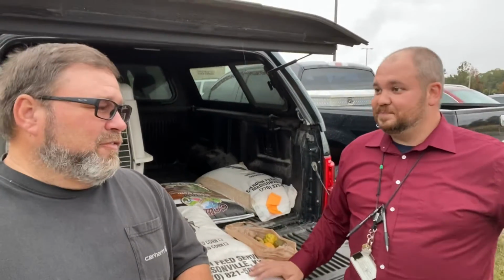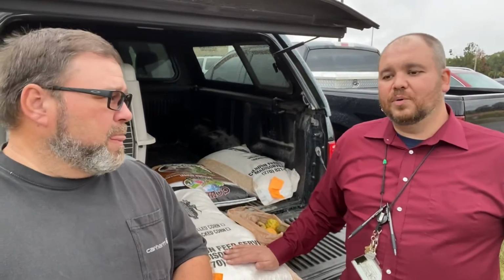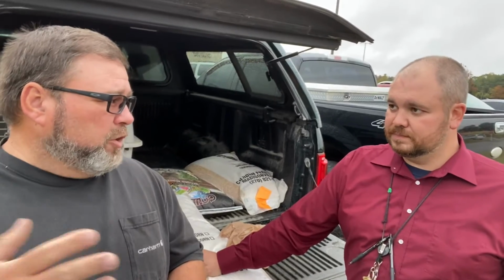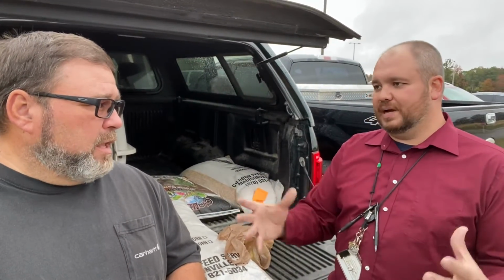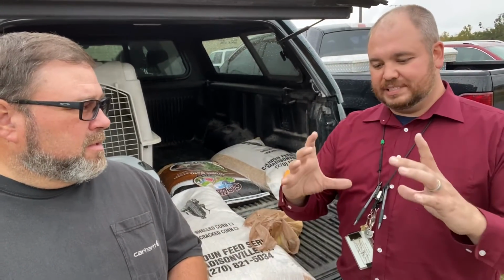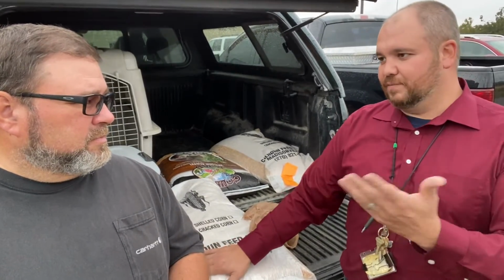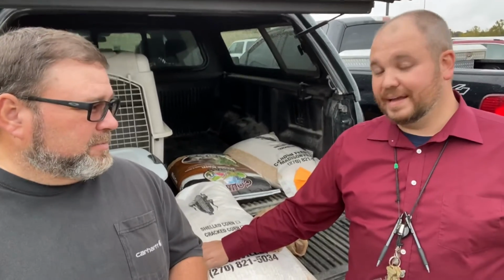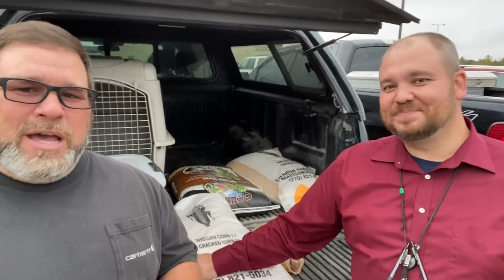“Tines & Blinds” w/Mr Campbell & Mr Corbin